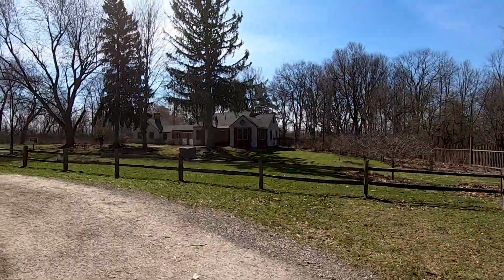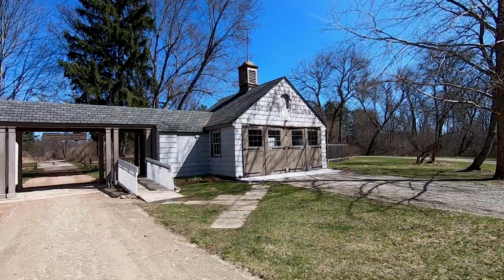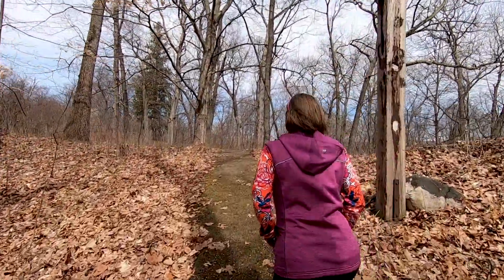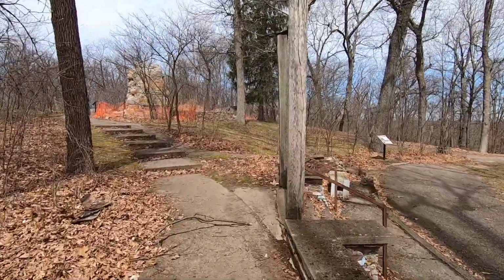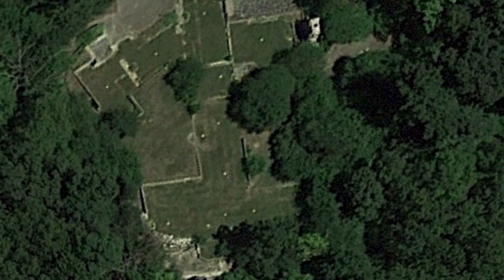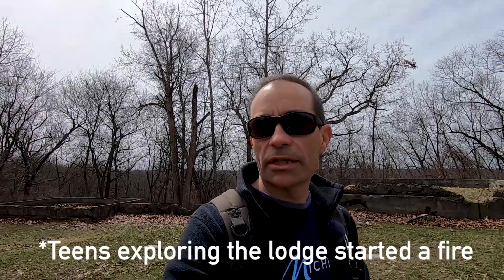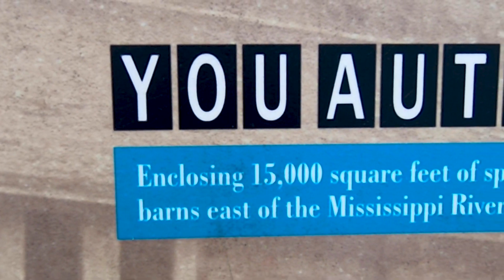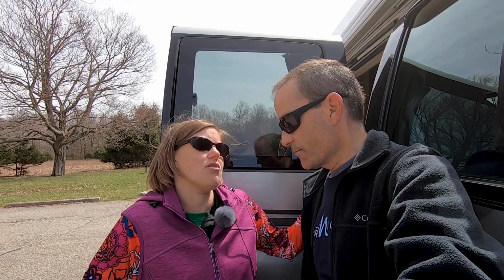Michigan State Parks 100: Haven Hill Estate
Did you know the Highland State Recreation Area in Southeast Michigan got its start as weekend getaway property for Edsel Ford and his family? We didn't, but we're sure glad we took the time to explore what is left of the estate inside this state park.